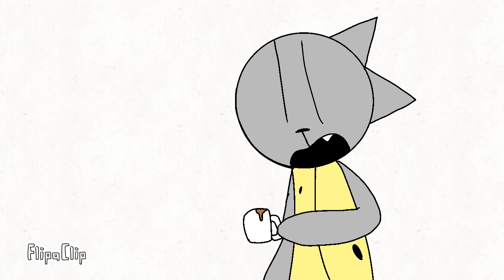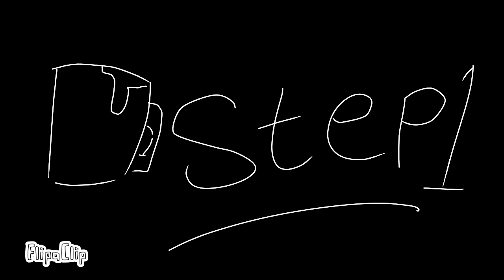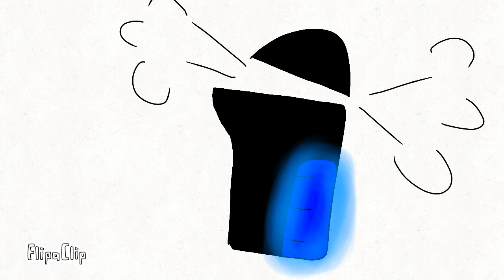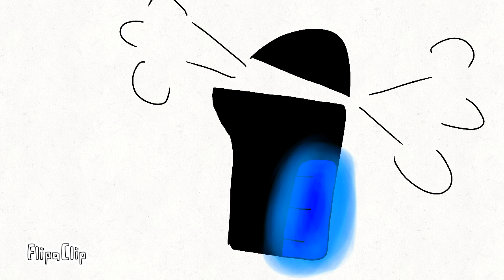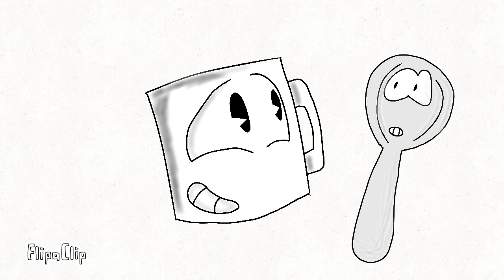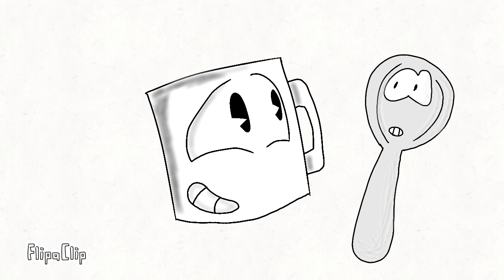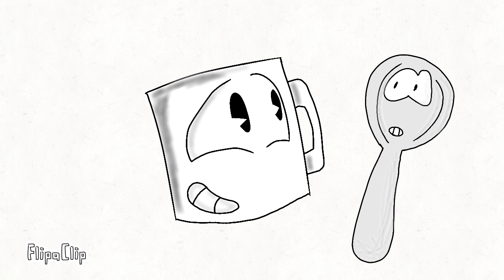PURE BRIT (how to make a nice cup of tea)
I AM THE GOD OF BOILING WATER AND LEAVES